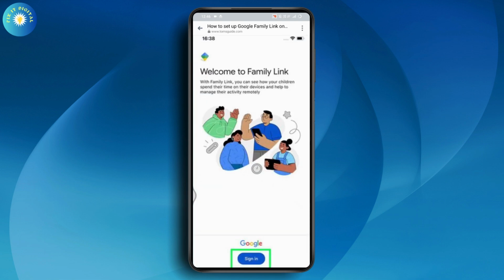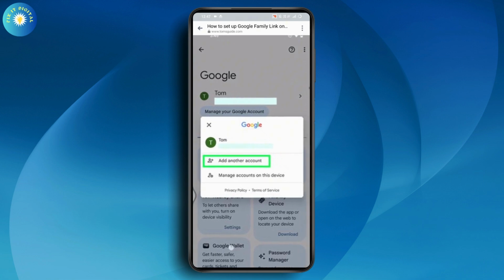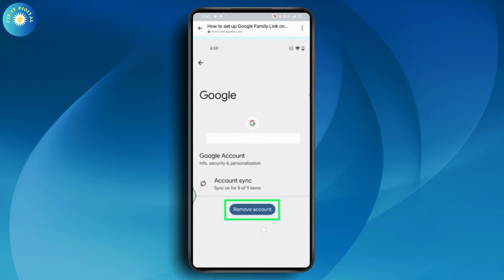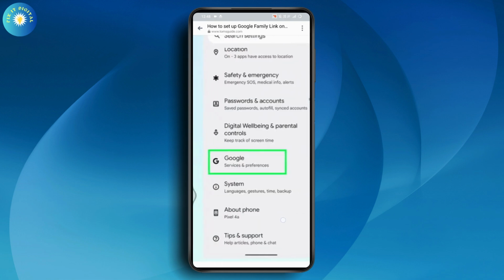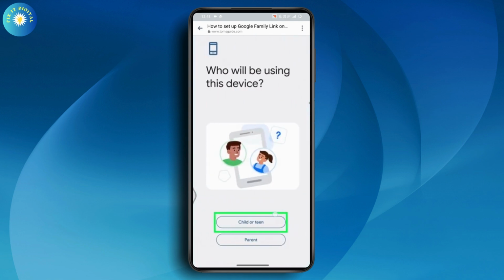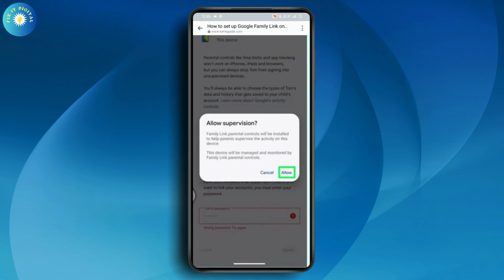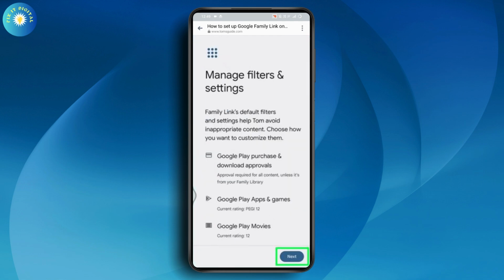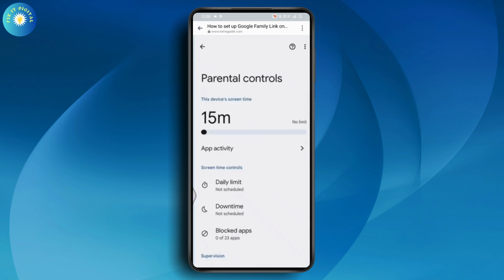How To Set Up Google Family Link On iPhone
set up family link on childs phone
google family link for child iphone
family link on iphone,how to setup google family link on iphone
family link google parental control app
set up google family link on iphone

Welcome to our step-by-step guide on how to set up Google Family Link on your iPhone! In this video, we'll walk you through the process of using Google Family Link to manage your child's device and ensure a safer online experience. Whether you want to set screen time limits or monitor app activity, this tutorial will help you get everything set up smoothly.

0:00 - Introduction
0:12 - Downloading Google Family Link
0:24 - Creating a Family Group
0:36 - Adding a Child's Account
0:48 - Configuring Parental Controls
0:58 - Conclusion